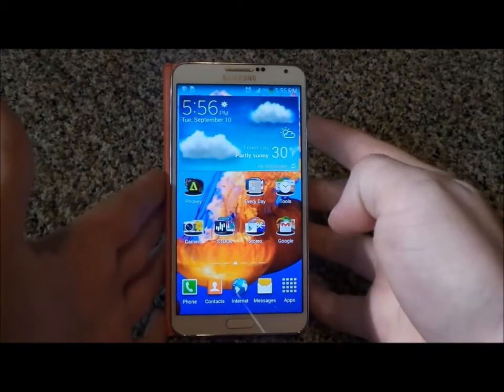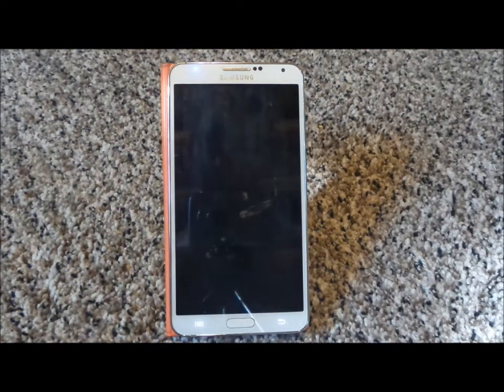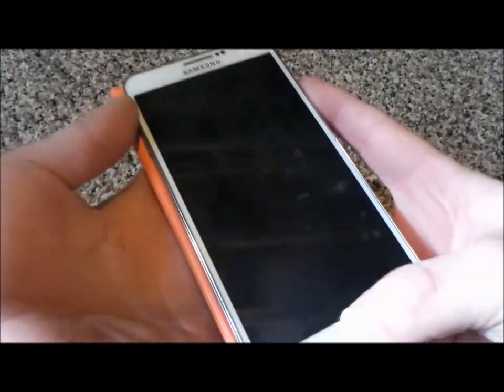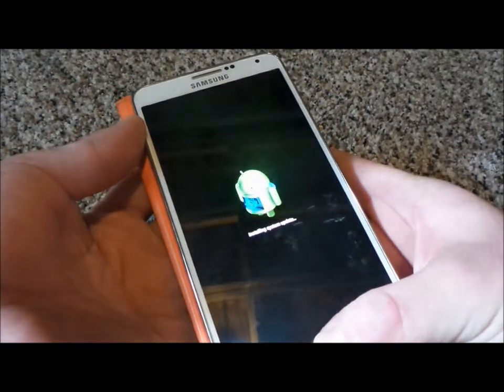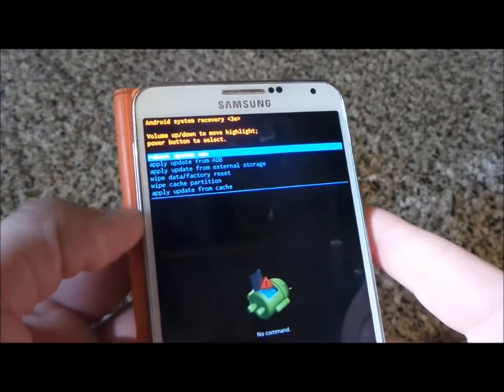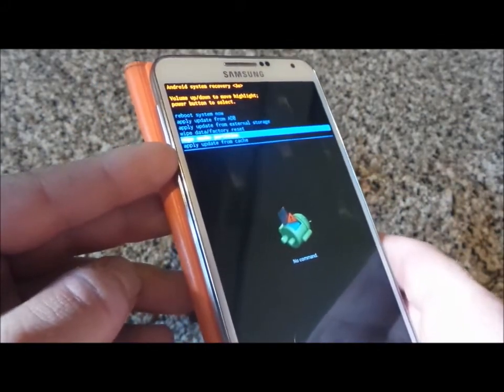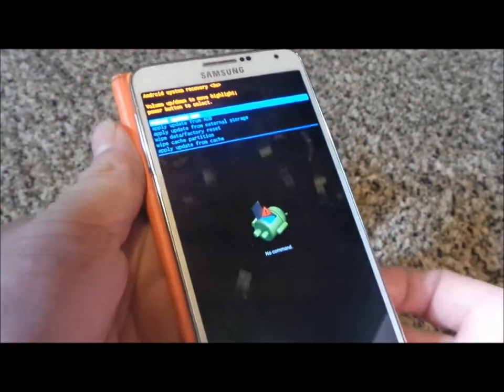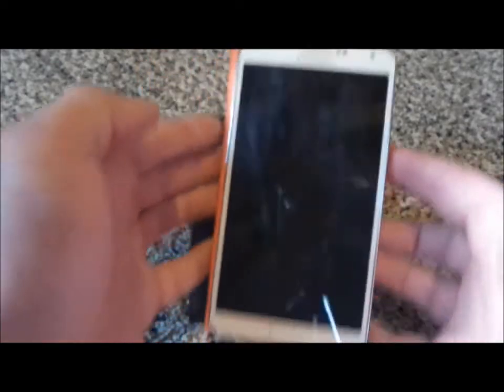Fix Issues After An Update on Samsung Galaxy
Here is a potential fix to some issues that may happen after an update on the Samsung Galaxy devices.

Good Luck.